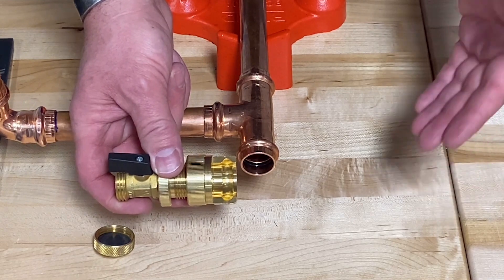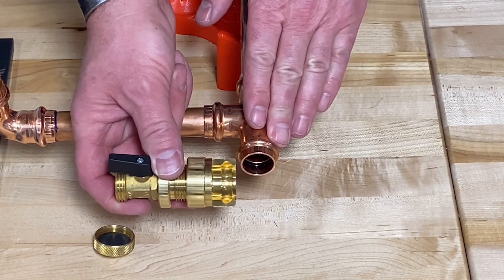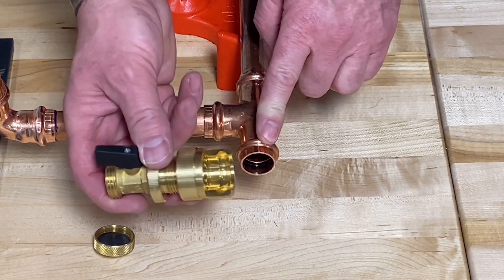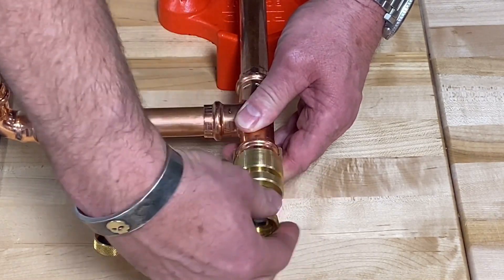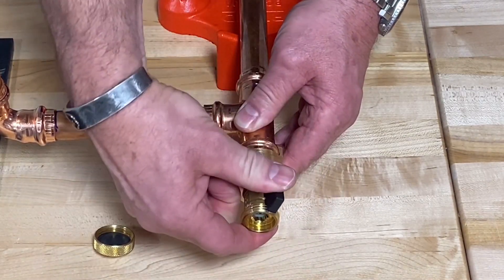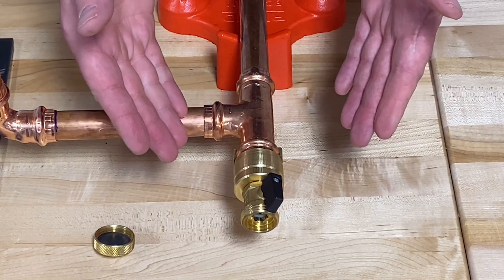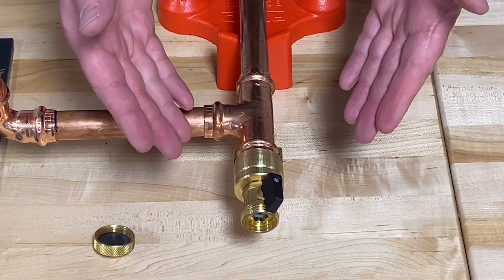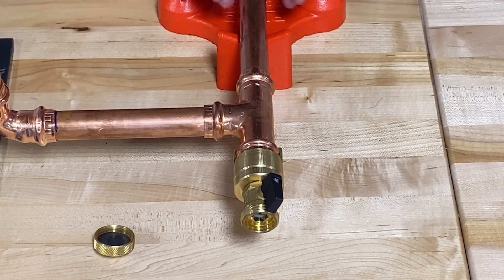ProPress Test Plug -- Pressure Test a ProPress System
Never heard of the Viega ProPress test plug? It's a fitting designed to allow you to pressure test an entire ProPress system before pressing the final connection.

In this video Bo gives you a detailed breakdown on this fitting and demonstrates how to use it to pressure test your ProPress system and get you moving onto the next job.